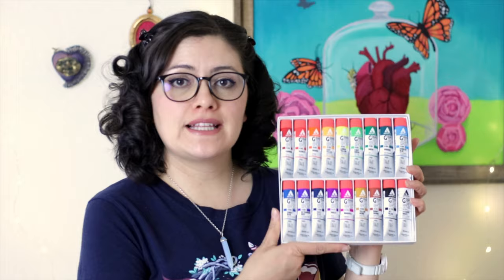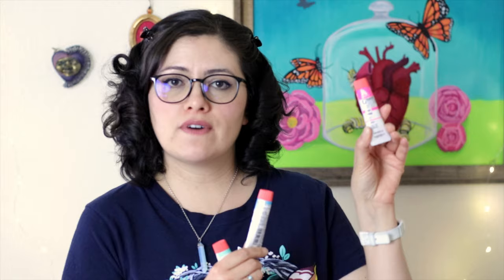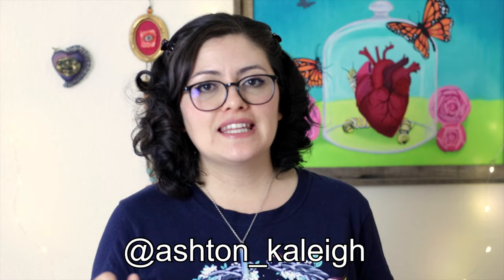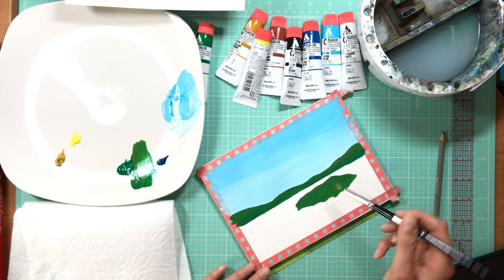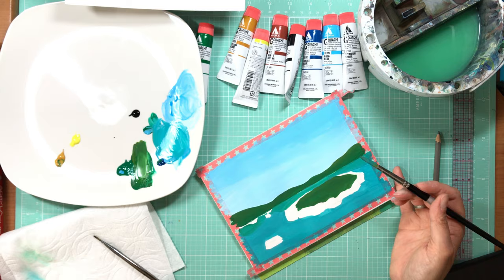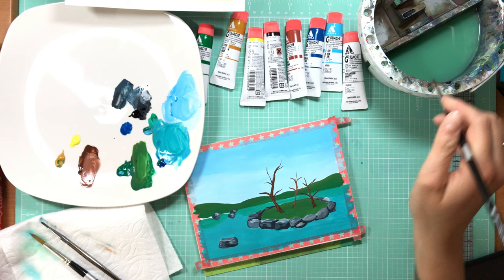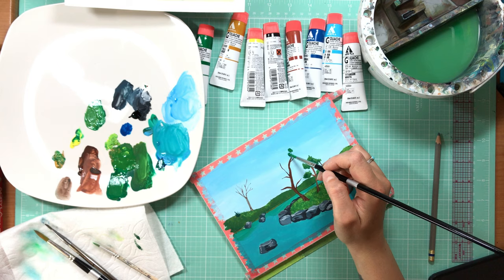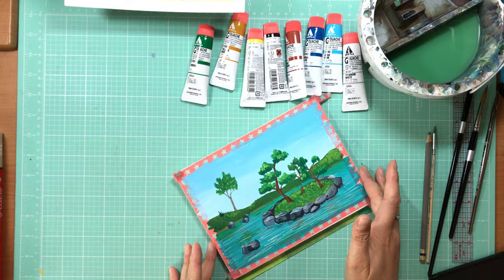Holbein Acryla Gouache Demo and Review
My first try and thoughts on Holbein Acryla Gouach Set of 18 + 3 :P

Paper used Fluid Watercolor Block 6 x 8

Music made by me.. on the iPad with Garage Band